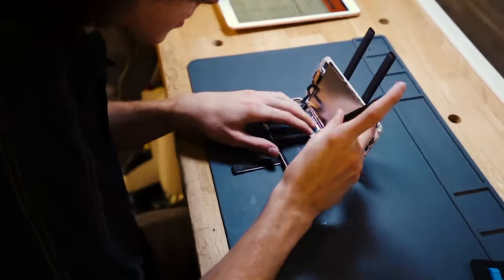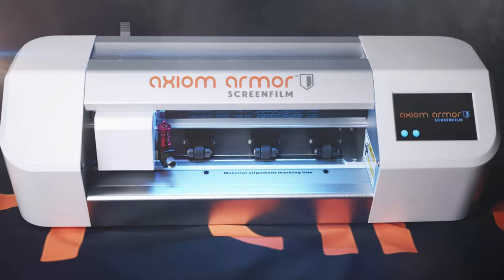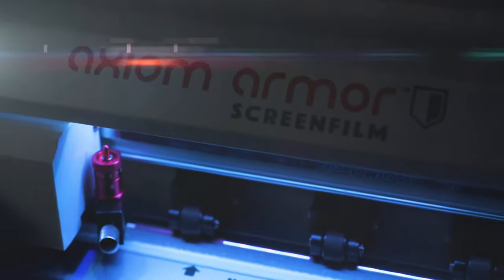The Axiom Armor™ Company & Mark Pauley's History/Documentary